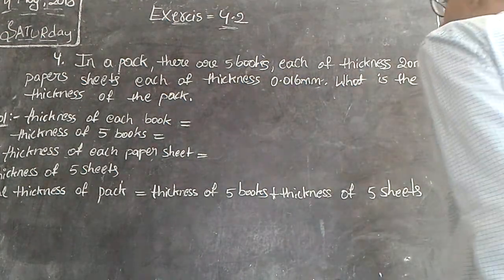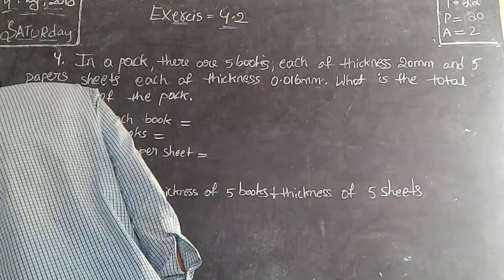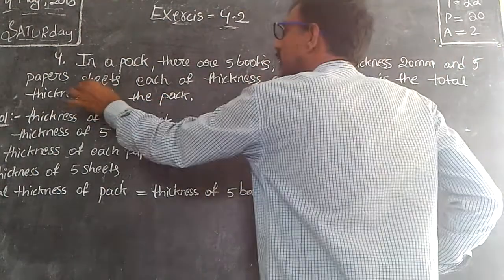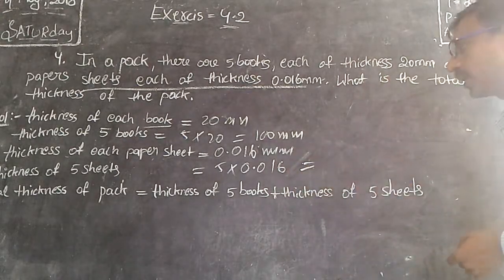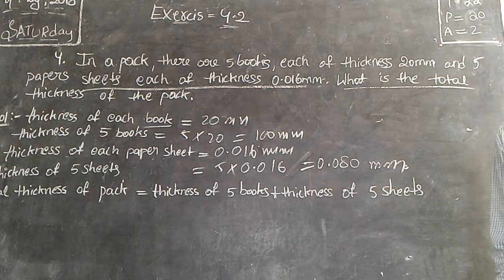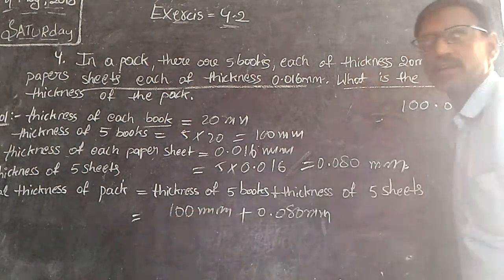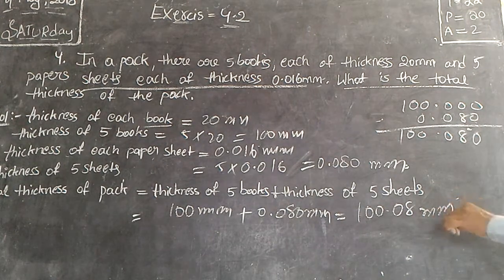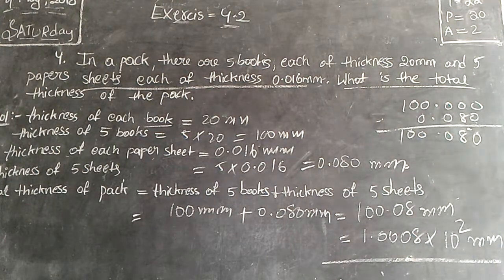CLASS 8 CBSE MATH EXPLAINED IN TELUGU EXPONENTS AND POWERS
In a stack, there are 5 books, each of thickness 20 mm and 5 paper sheets each of
thickness 0.016mm. What is the total thickness of the stack.